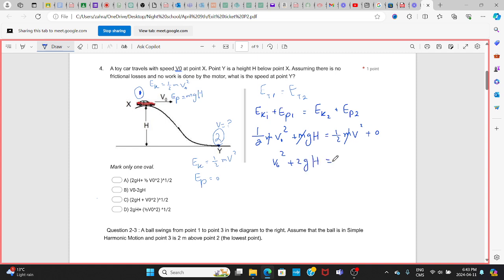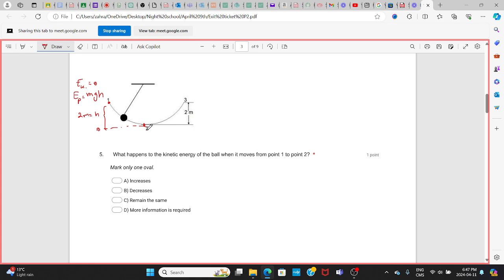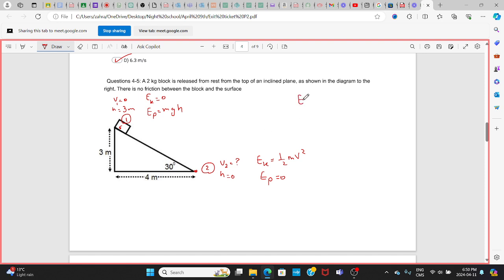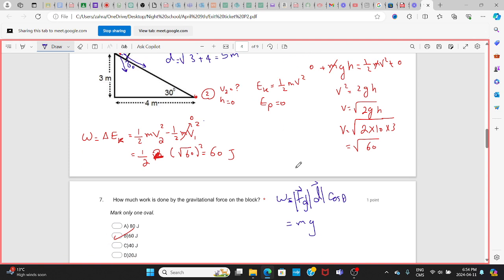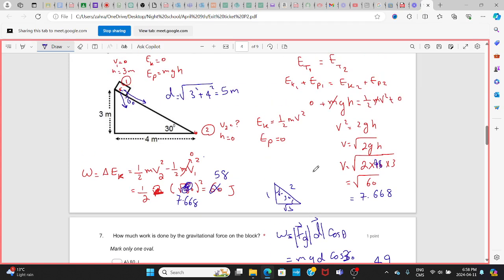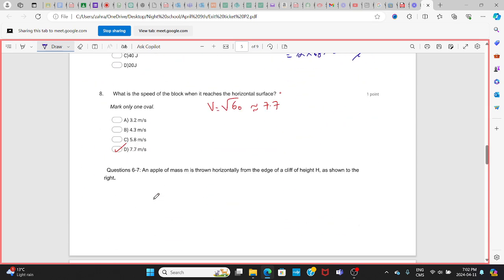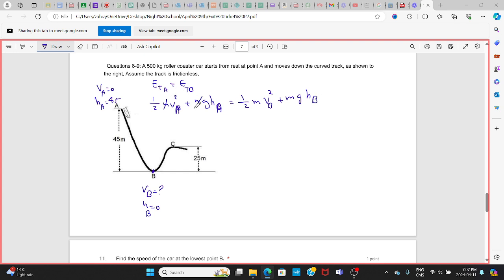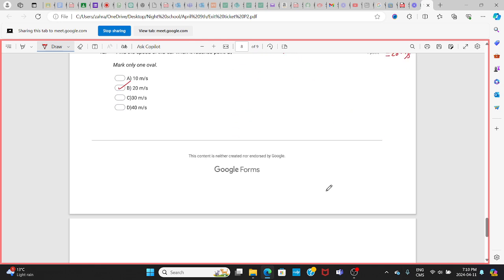Exit ticket conservation of energy